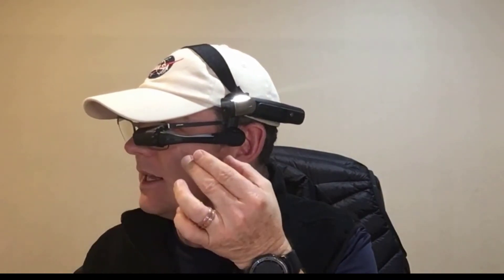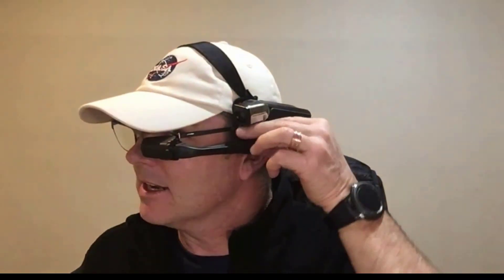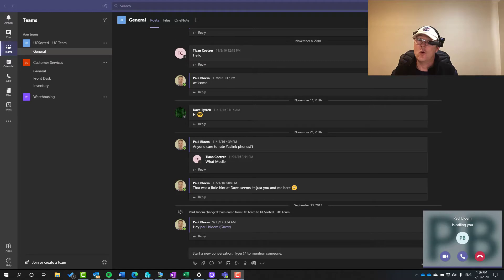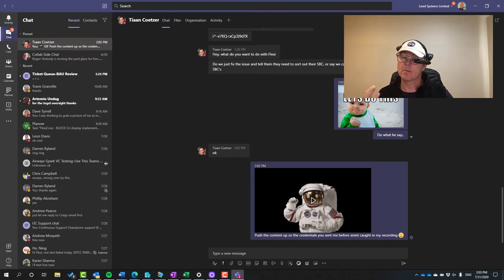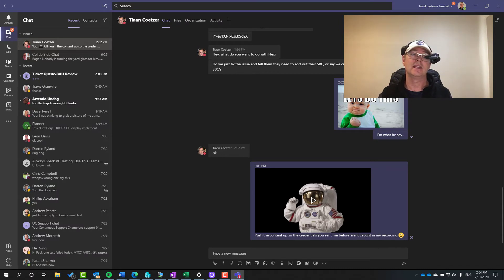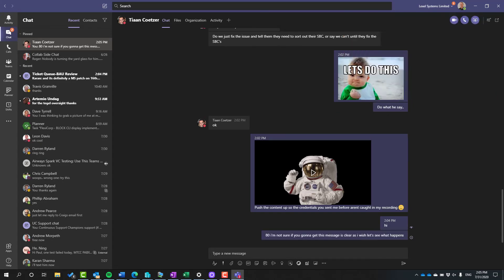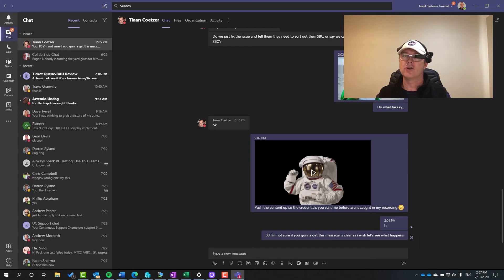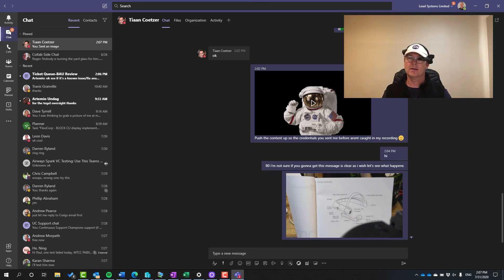Microsoft Teams with Realwear HMT-1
My first impressions of the HMT-1 running Microsoft Teams